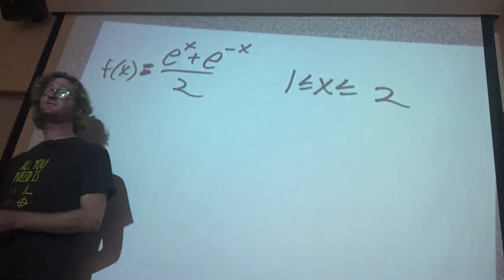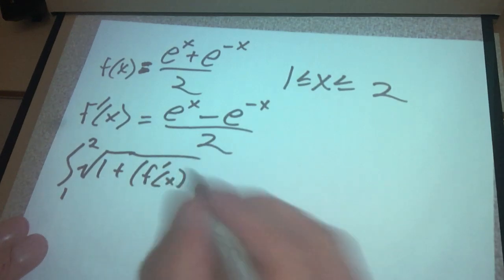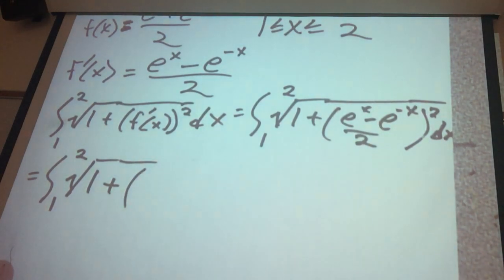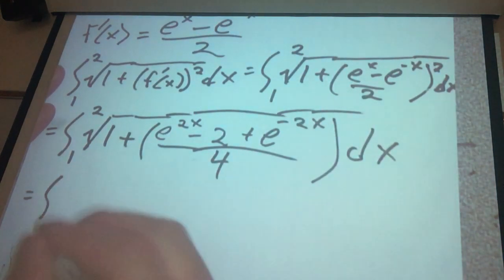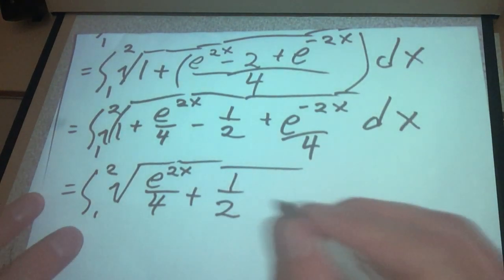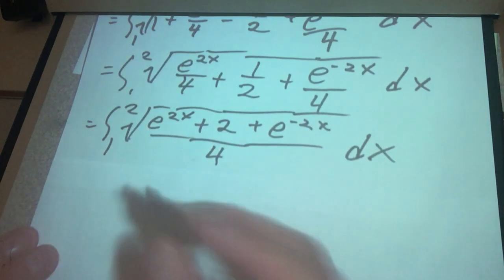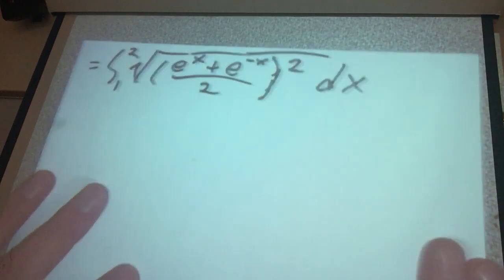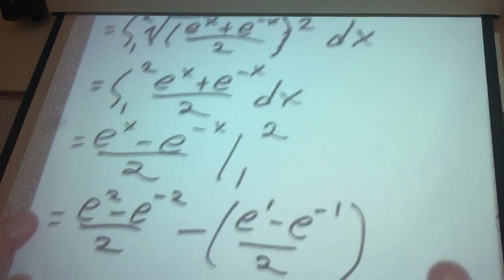Practice Midterm 2 Ver 1 3